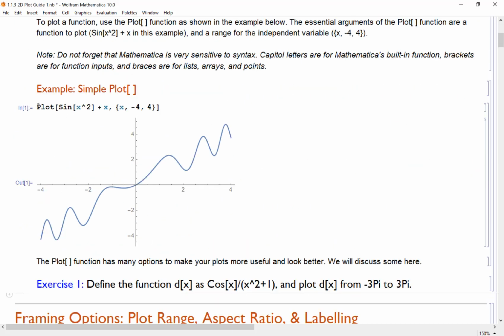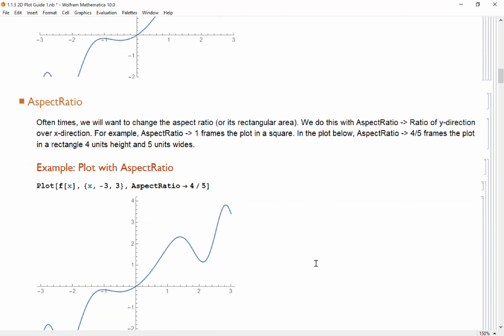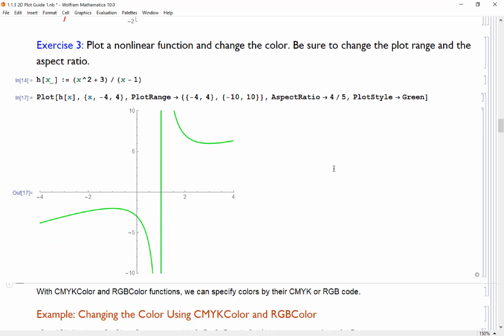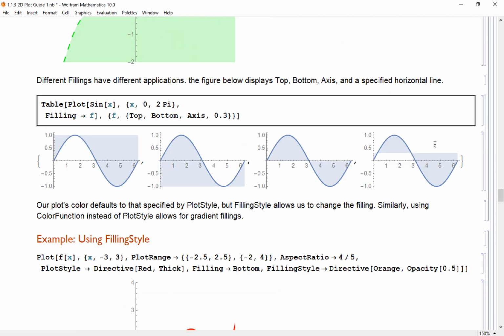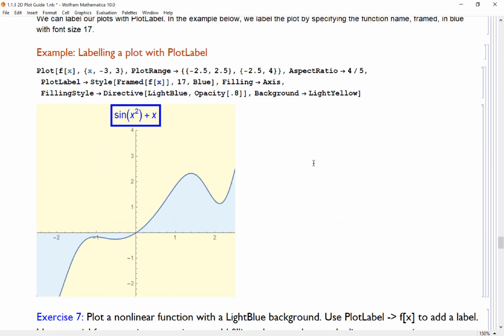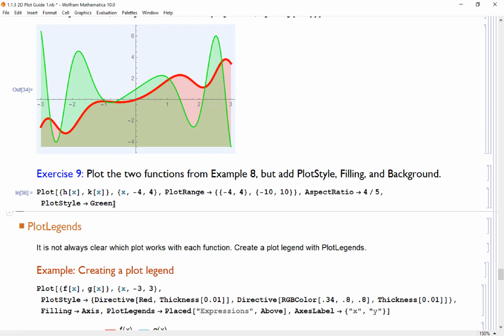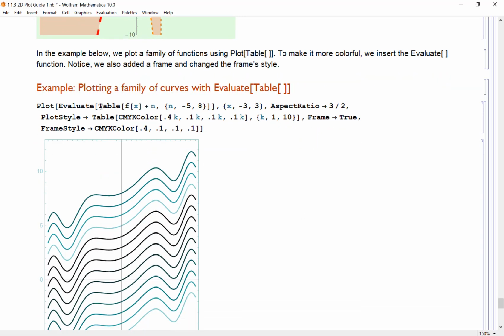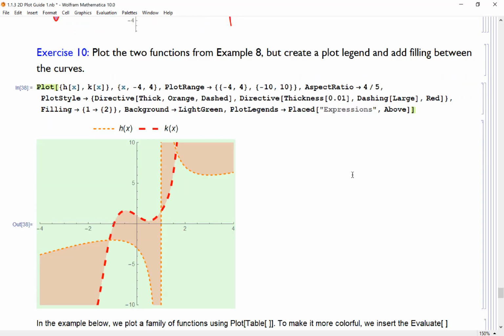1.1.3 Mathematica 2D Plotting Guide: Colors, Filling, and Backgrounds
Mathematica offers a lot of graphic options for function plots. Let me show you how easy it is to add various plotting options to make our graphs look like the belong in the textbooks.